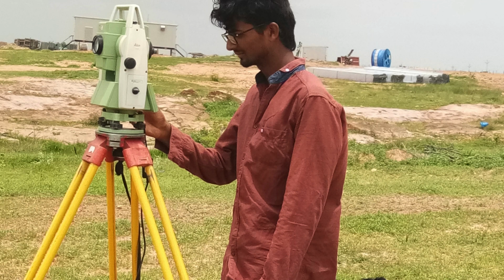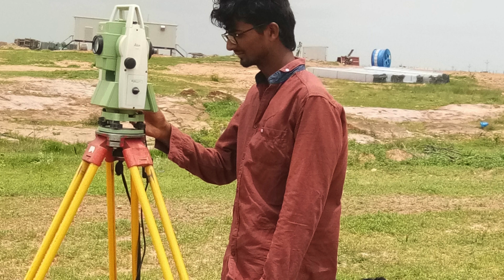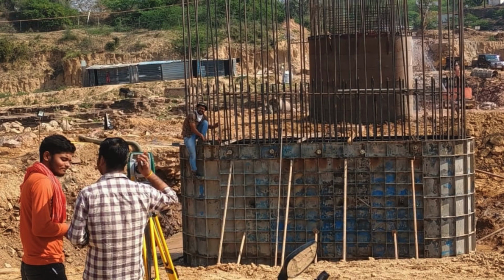Discover the Secrets Behind Detail Engineering Survey Services in Noida Extension Prepare.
Detail engineering survey services in Noida Extension play a crucial role in the development and construction of various projects.
 These services involve the accurate measurement and mapping of the land, which helps in the planning and design phase of a project.
 With the help of advanced technology and equipment, detail engineering survey services ensure that all the necessary data is collected and analyzed to produce accurate and reliable results.
One of the key aspects of detail engineering survey services in Noida Extension is the scon design.
 Scon design refers to the creation of detailed drawings and plans that showcase the layout and structure of a project.
 This includes the positioning of buildings, roads, utilities, and other elements.
 The scon design is essential as it helps in visualizing the project and ensures that all the necessary components are properly integrated.
The detail engineering survey services in Noida Extension provide accurate and precise measurements for the scon design.
 This is done by using advanced surveying equipment such as DGPS, total stations, and laser scanners.
 These tools enable surveyors to collect data with high accuracy and efficiency.
 The collected data is then processed and analyzed to create detailed drawings and plans for the project.
The scon design plays a crucial role in the construction phase of a project.
 It serves as a guide for contractors and workers, helping them understand the layout and structure of the project.
 This ensures that the construction process is carried out smoothly and efficiently.
 Moreover, the scon design also helps in identifying any potential issues or challenges that may arise during the construction phase, allowing for timely adjustments and solutions.
In conclusion, detail engineering survey services in Noida Extension are essential for the successful planning and execution of construction projects.
 The scon design, which is a key component of these services, provides detailed drawings and plans that serve as a guide for construction activities.
 By utilizing advanced surveying equipment and techniques, these services ensure accurate measurements and data collection.
 This results in efficient project management and construction processes.